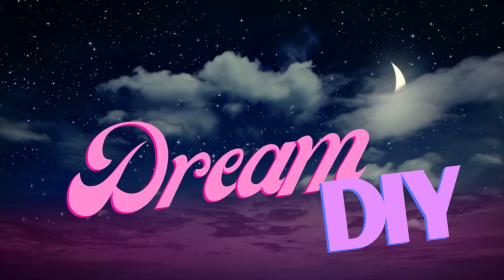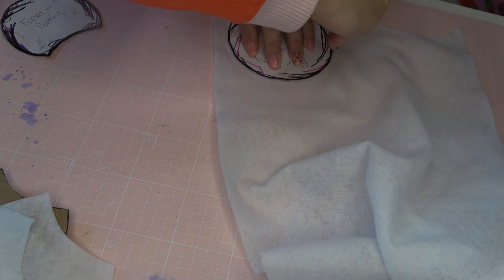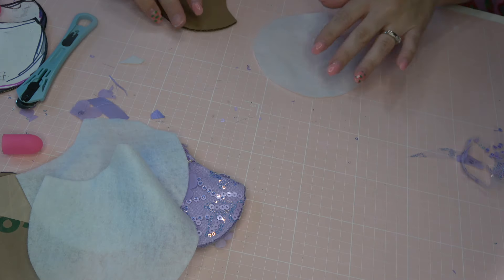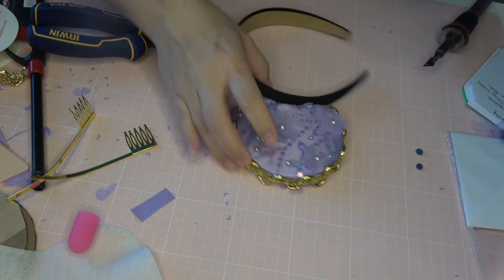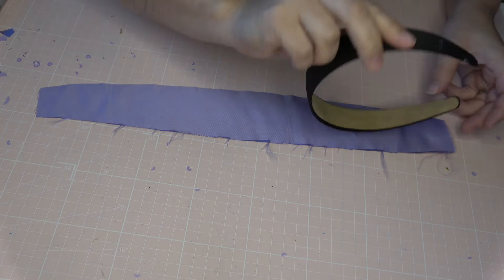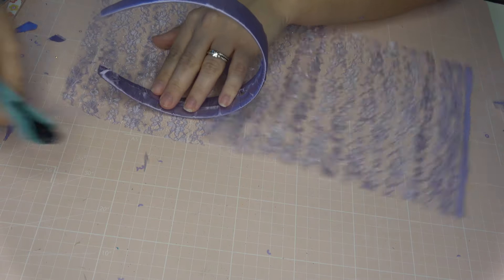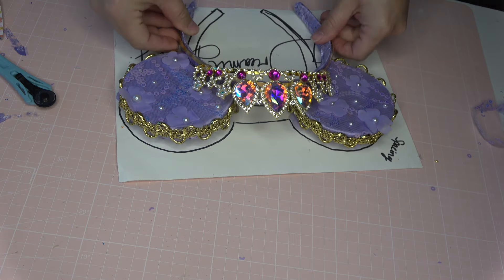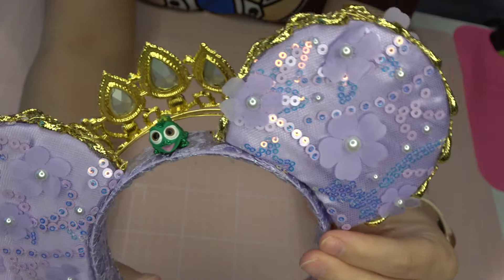DIY NO SEW Rapunzel/Disney Princess Bridgerton Mickey Ears w/ Tiara!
Amazon Storefront (find my recommended items here!)

DIY INFINITY STONE MICKEY EARS

1 inch headband
Lights for Ears

Supplies
An even better prices Tiara
Thin gold headband
Purple satin fabric
Purple lace/floral fabric
Purple felt
Cardboard
Gold trim